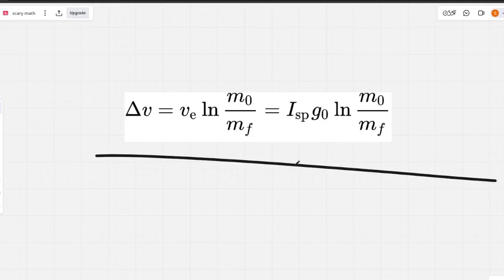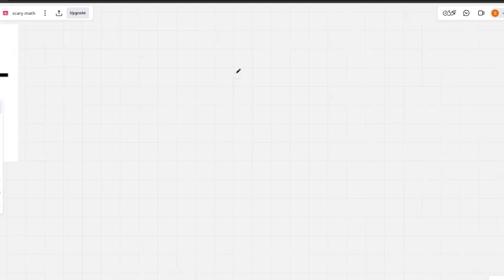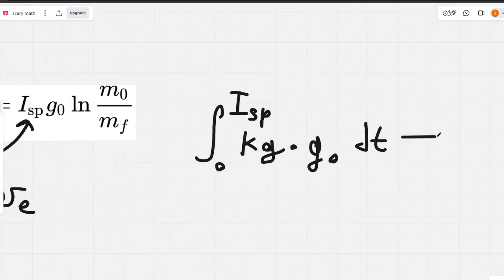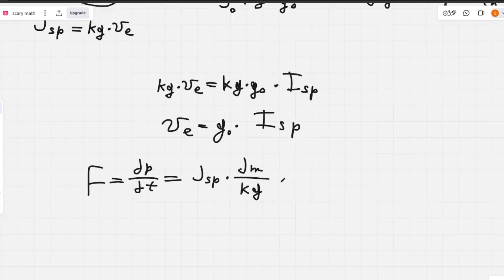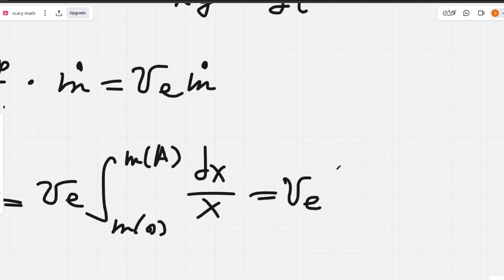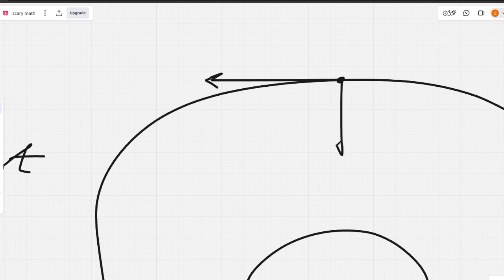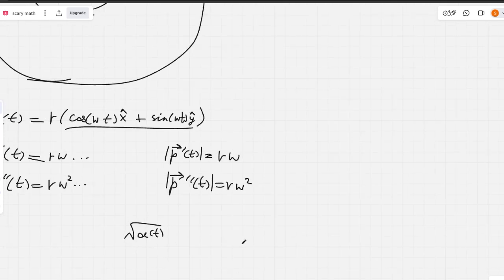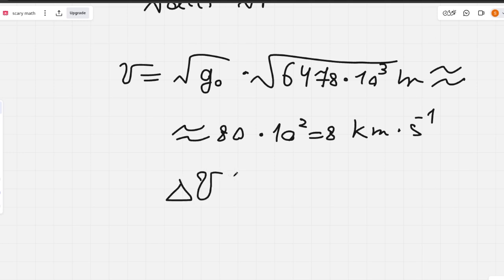solving math problems until i get a girlfriend day 66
i adore this thumbnail !